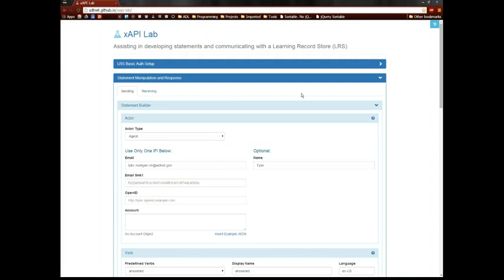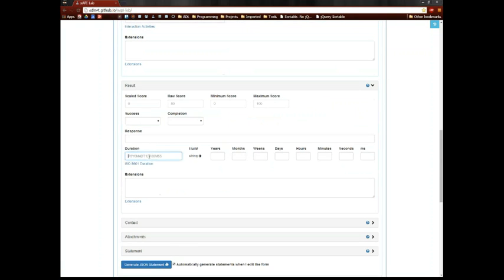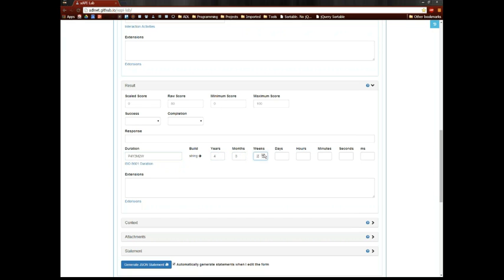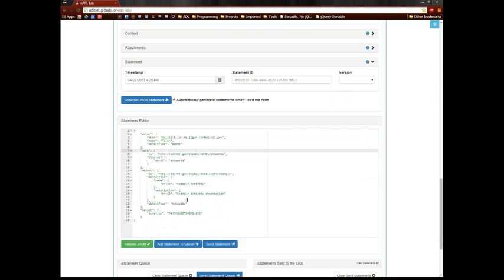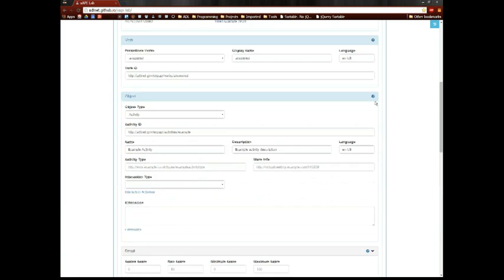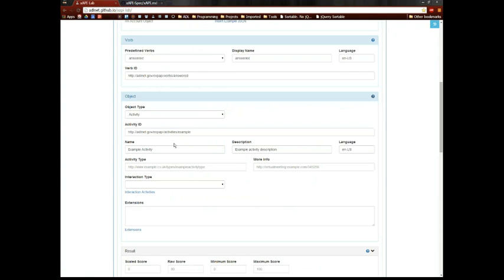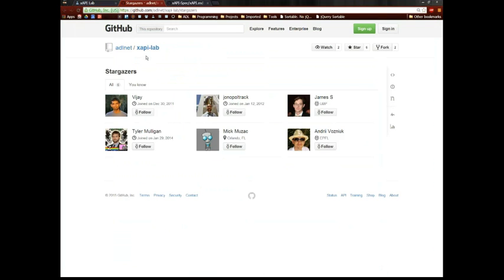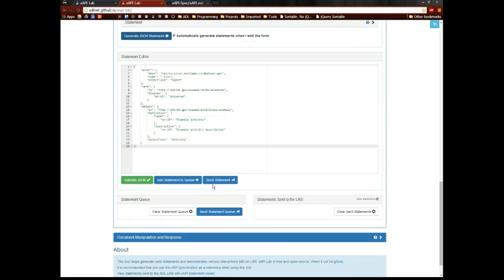xAPI Lab 0.8 release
ADL's Tyler Mulligan presents xAPI Lab release 0.8.